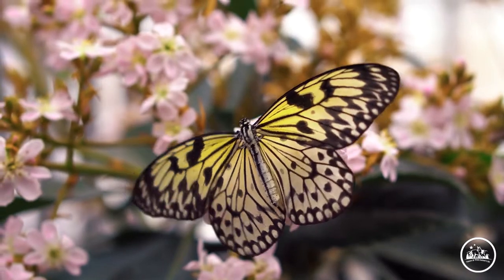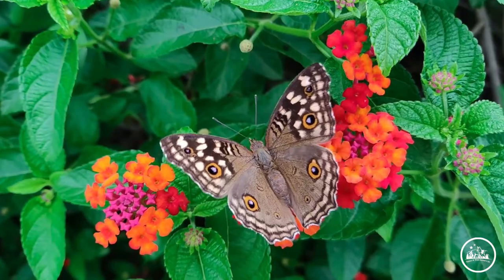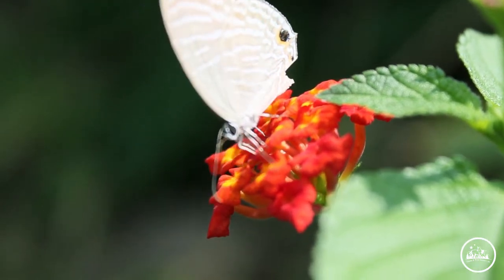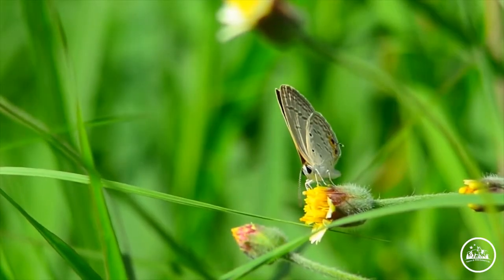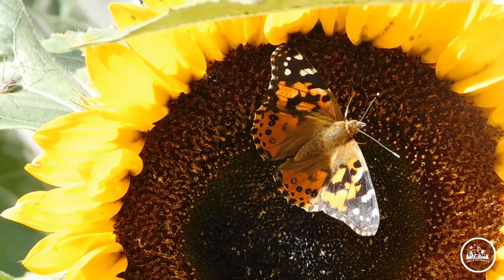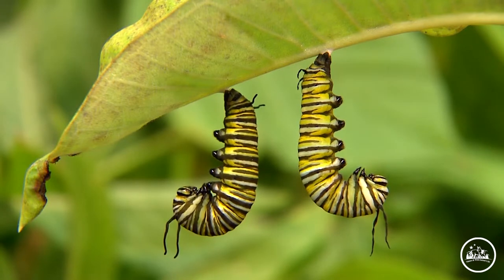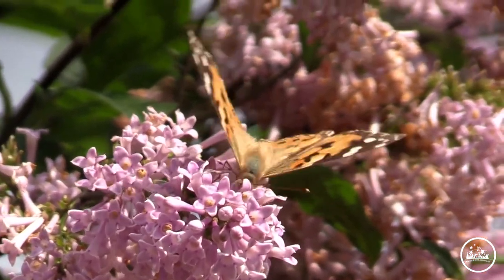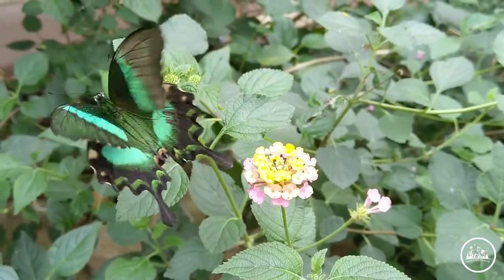Butterfly life cycle video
Butterfly life cycle. At the top of the list, of the beautiful creatures in nature, are butterflies.Thousands of colorful butterflies, hovering around us, their colorful plumage fascinates and refreshes our mind. There are about 16,500 species of butterflies in the world. An adult butterfly survives from 7 days to 1 year. In the Costa Rican Islands contain about 10% butterflies of the world. The butterfly can fly, at a speed about 300 miles per hour, Butterflies may not be known to act as antibiotics that help us to prevent various diseases. They produced some chemicals to protect themselves. Butterflies also help us in many ways as well as keeping the mind fresh & stable mental health. It also increases the natural beauty with attracting the tourists from different countries.

butterfly life cycle for kids

monarch  butterfly life cycle video

butterfly life cycle worksheet

life cycle of butterfly project

life cycle of a butterfly lesson plan

life cycle of a butterfly activity